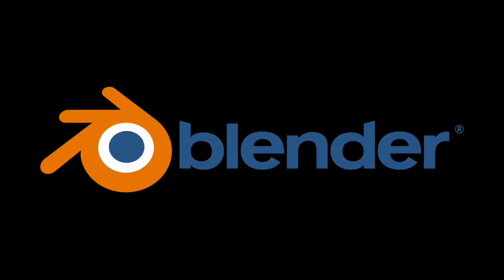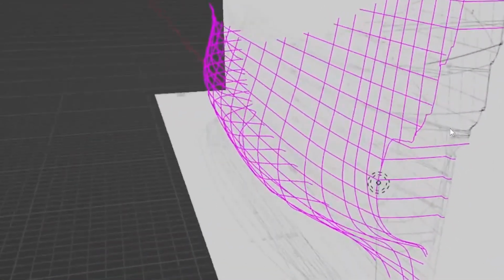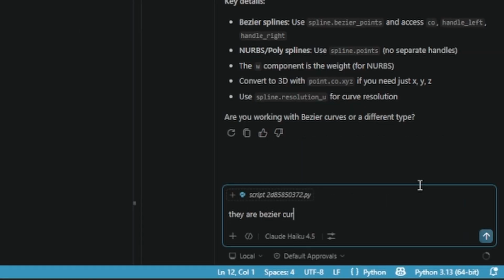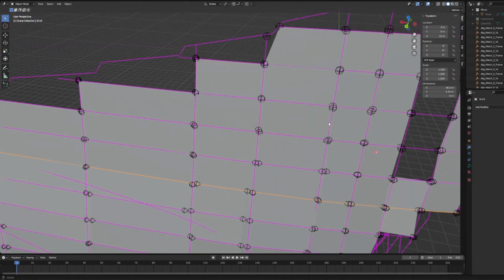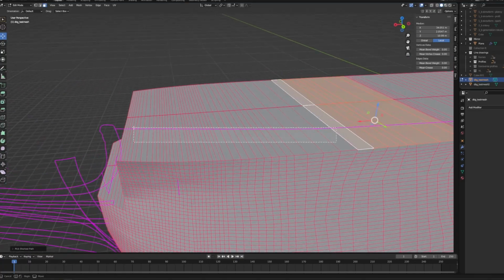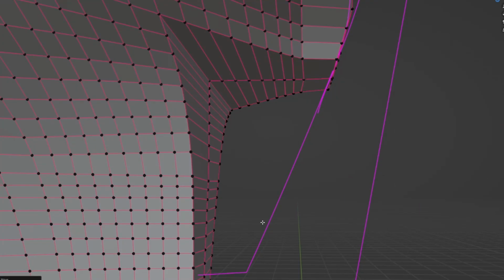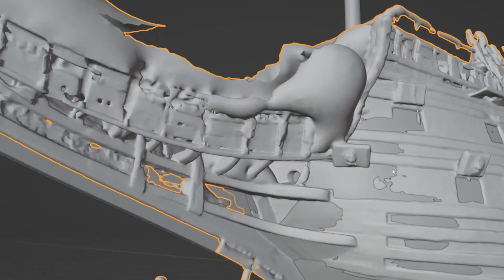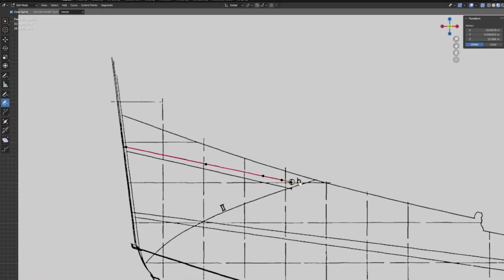When 3D Modeling Fails, Use Janky Python Code – Rideable Vasa #3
This time we're converting the line drawings for the Vasa into a janky 3D model in preparation for extracting the frames later. Using mostly the wrong tools like Blender instead of CAD. And finding... creative.. solutions instead.